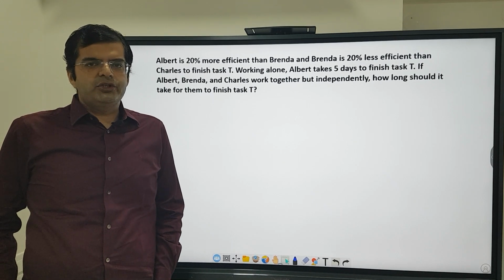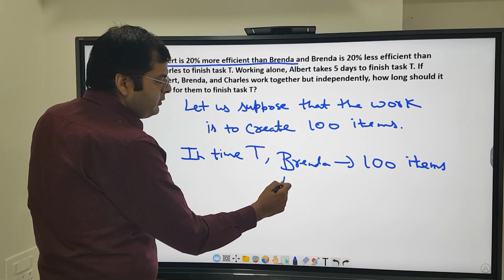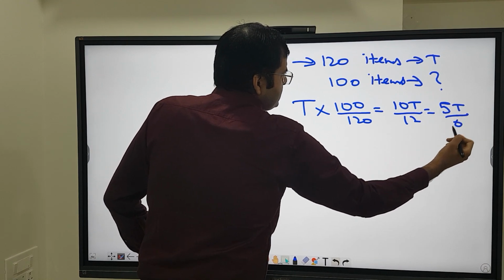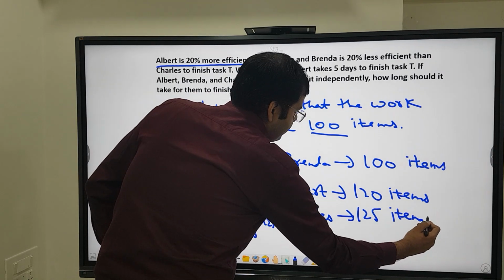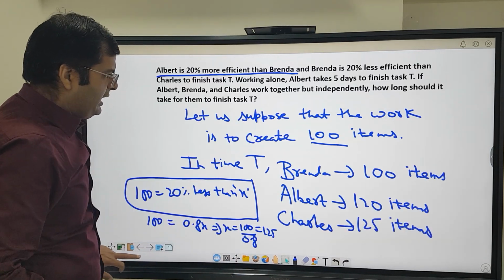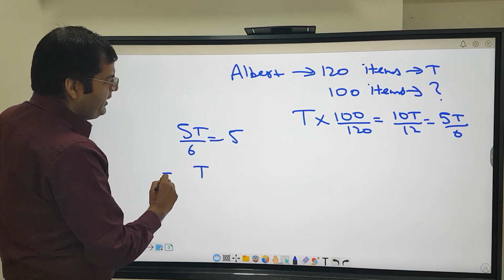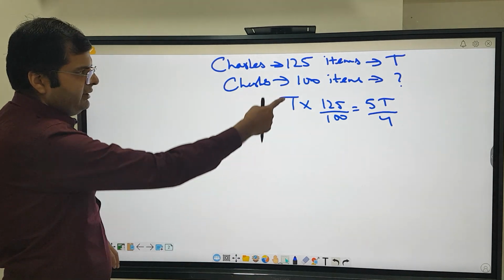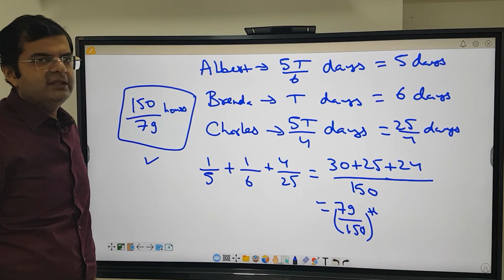Time and Work – Question 4 Solution from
This is the solution to question number 4 of the Time and Work chapter. to access complete course videos for CAT, IPMAT, BBA entrance, Olympiads, AMC, SASMO, SNAP, XAT, NMAT, GRE, GMAT and other aptitude-based exams. The entire course of recorded videos is free to access at any time using an internet connection.